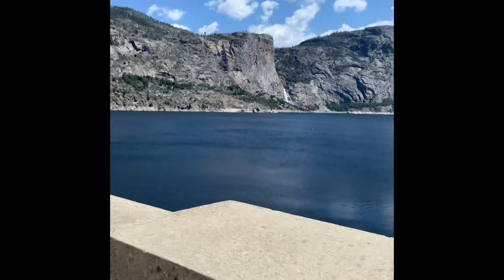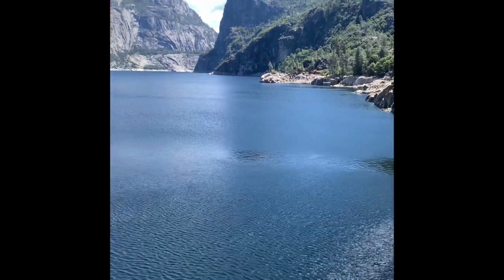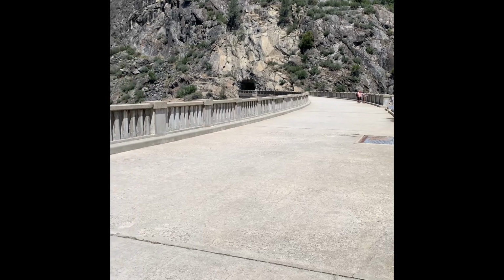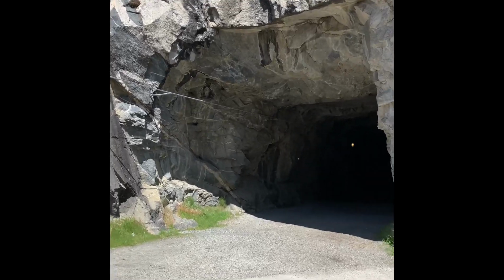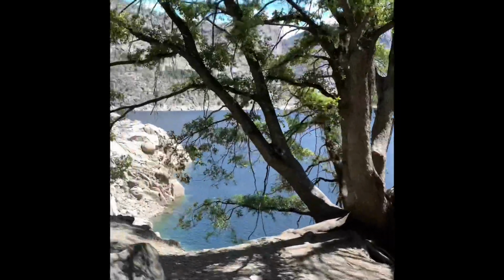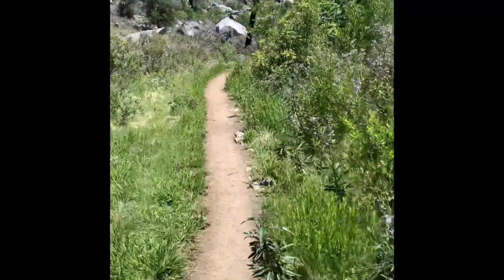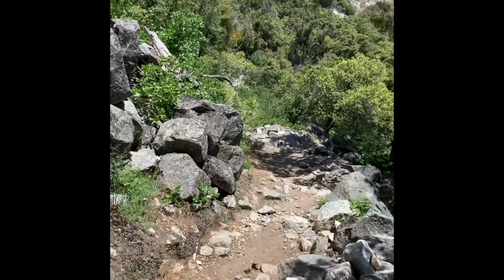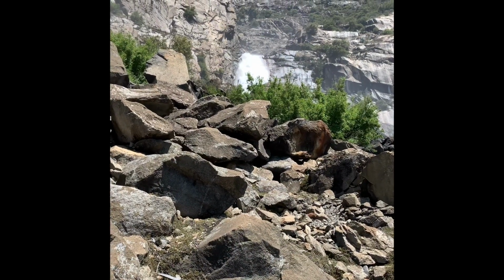Hetch Hetchy, Wapama Fall Trail Northern Yosemite.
Walk with me along the trail to Wapama Fall along the Hetch Hetchy Trail in Northern Yosemite.